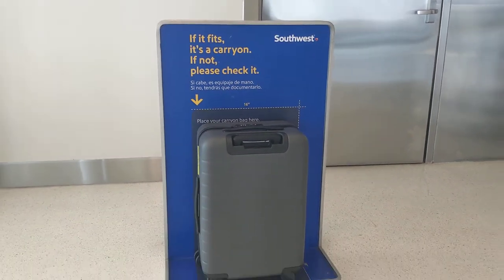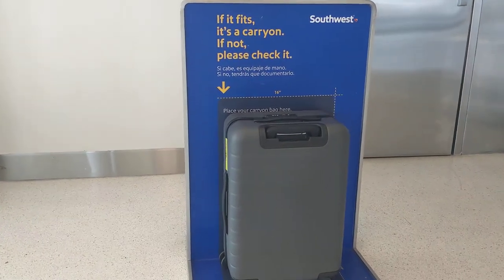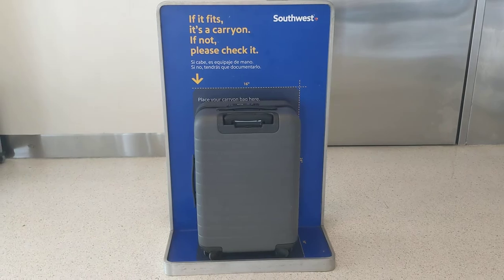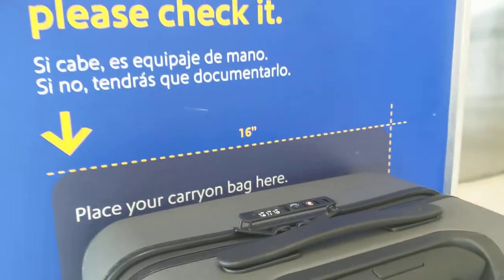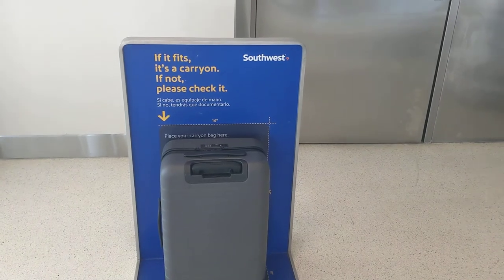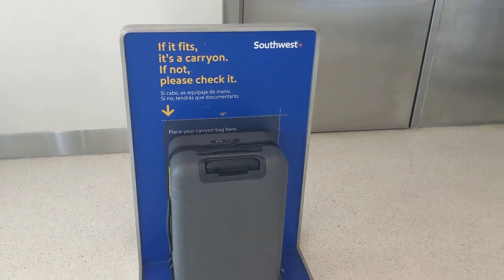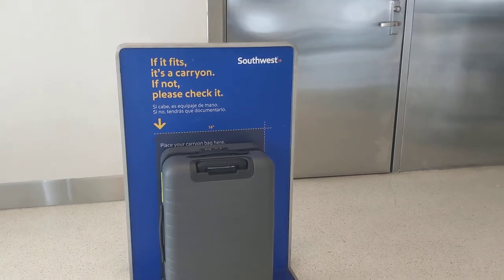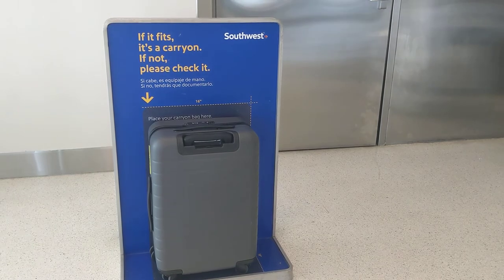Does Away Bigger Carry-On Fit on Southwest Airlines? | Southwest Airlines Baggage Sizer Test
TOMTalks Tests the Away the Bigger Carry On in the Southwest Baggage Sizer at the airport to assure you that the Away the Bigger Carry-On will fit on Southwest Airlines for your next flight. I always like to be sure the bag I buy will comply with carry on rules for the airline I am flying. I spied this Southwest baggage sizer and decided to make a video to help others who are wondering this same question. Hope this helps and happy travels!

If you have a question or comment I don't cover in the video, drop it in the comments and I will try to get back to you as soon as I can. If this video was helpful to you, please consider giving this video a like to help others see this video as well.

That's how TOMTalks first heard about Away and got a discount on his bag. Once you are an Away customer you will receive your own link where you can refer your friends.